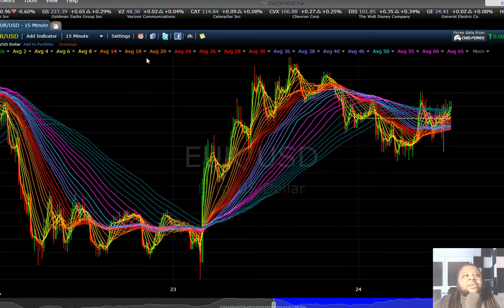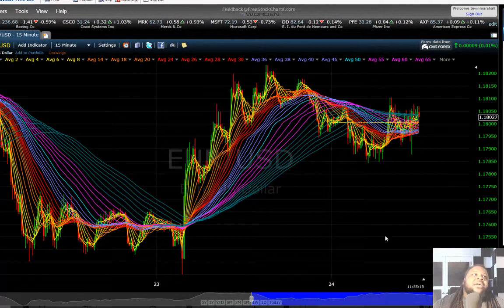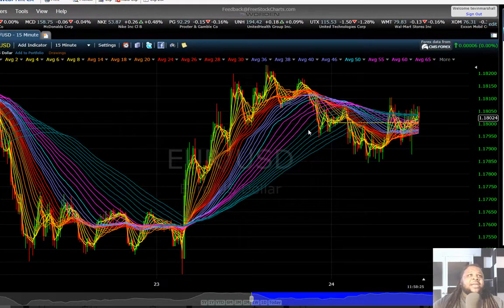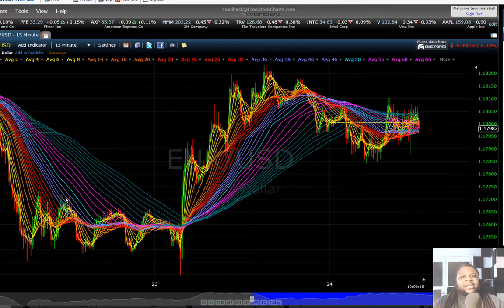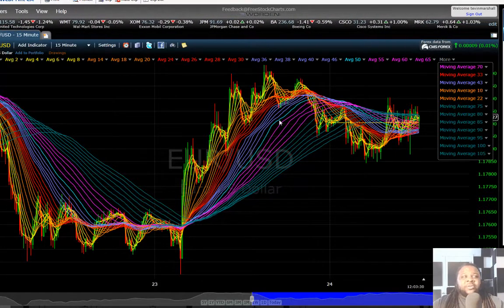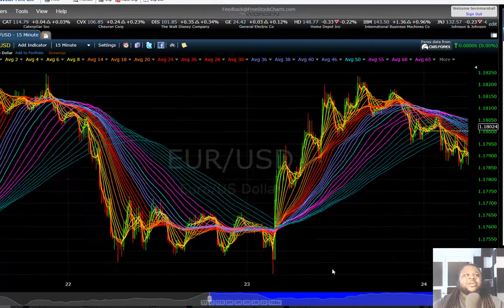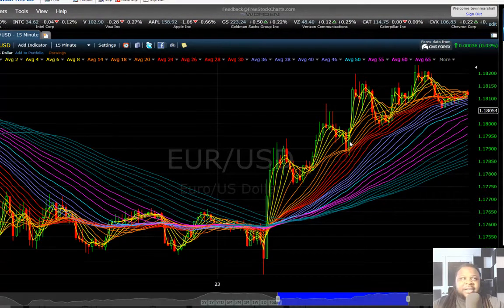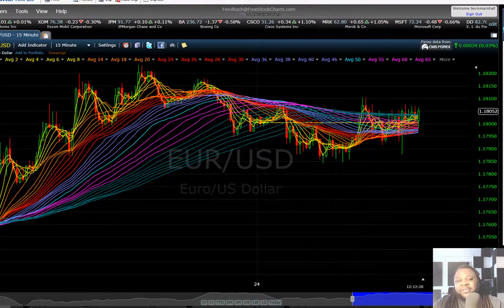SFO Indicator Class - Rainbow Moving Average (Lesson 8) NICE!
For Free Education/Training Join here at "Simple Forex Options - FREE Forex/Binary/Nadex Training"